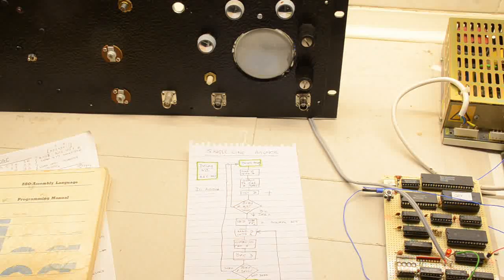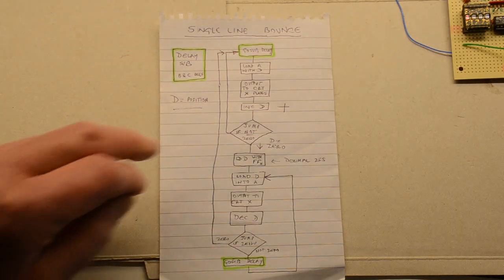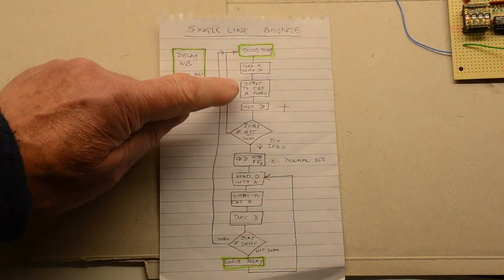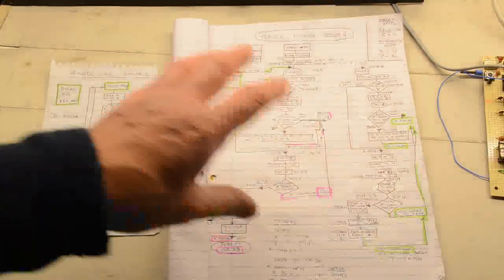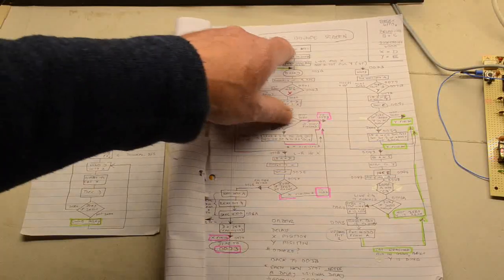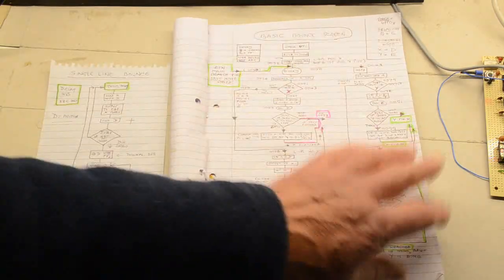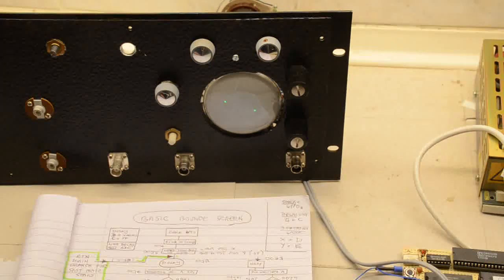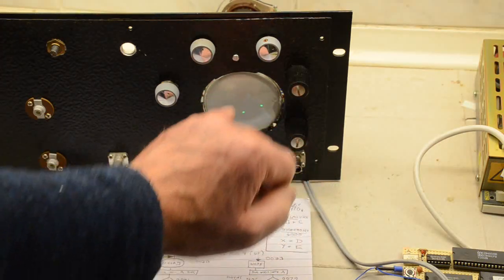CRT Display Unit for Analogue and Microprocessor Experimentation Part 3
In this video we give some basic details on how to put a moving spot on the screen as a 'bouncing ball' for use in a replica 'Pong' style video game. (We use Z80 machine code here)